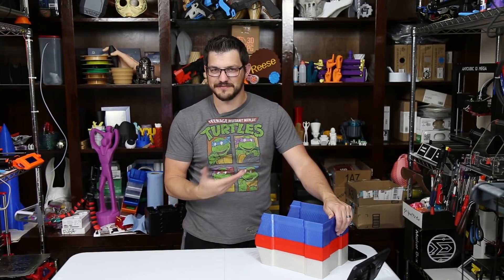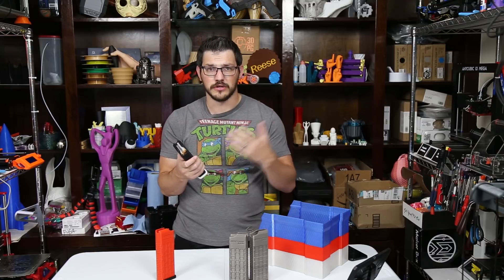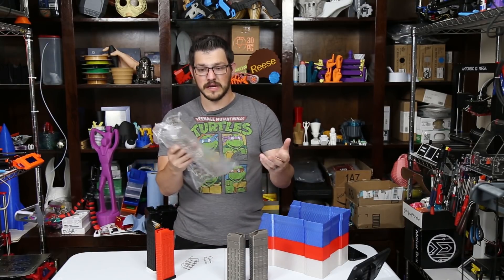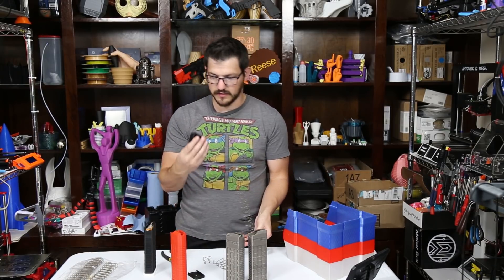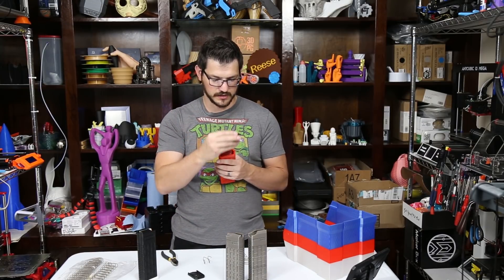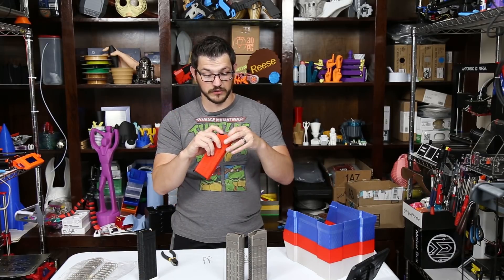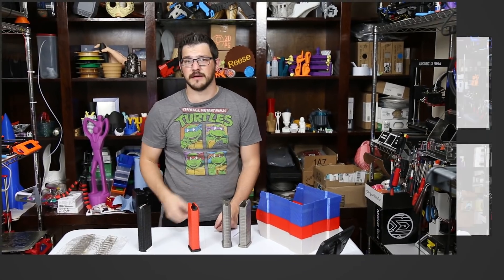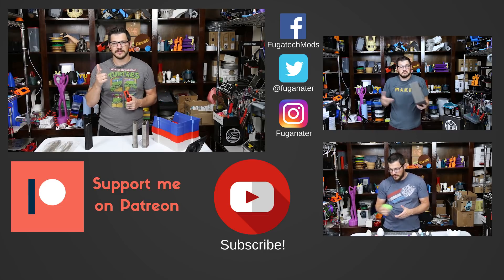3D Printed Magazine Battery Holder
I am FINALLY going to actually make this video. Today I printed out some nifty battery holders that happen to look like magazines for a blaster. Anyways, it was super fun to make and very simple so if you have a musket enthusiast, you should make them one :)